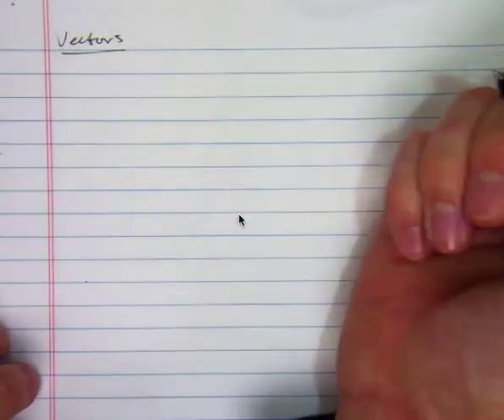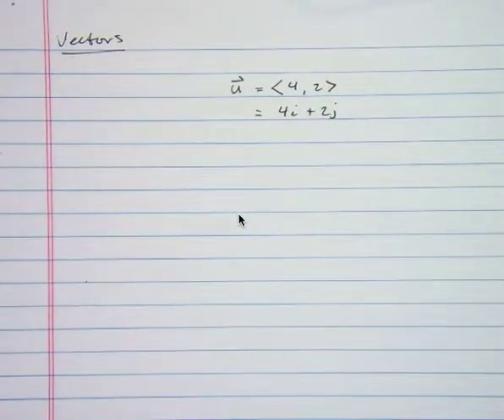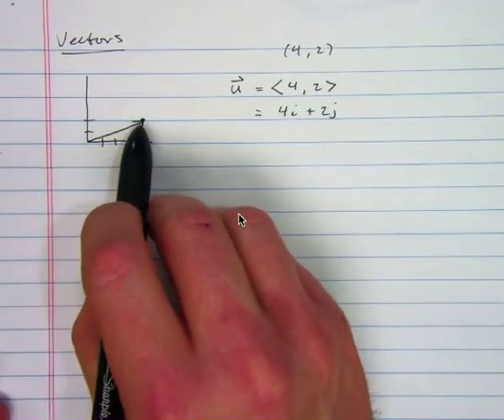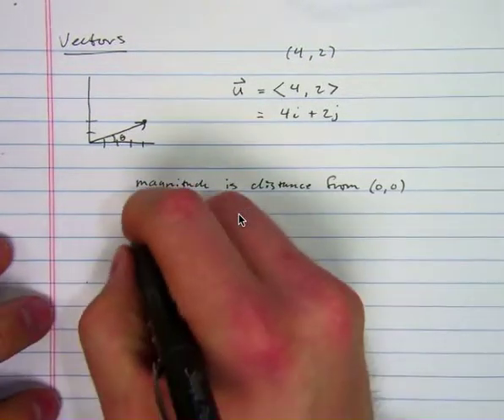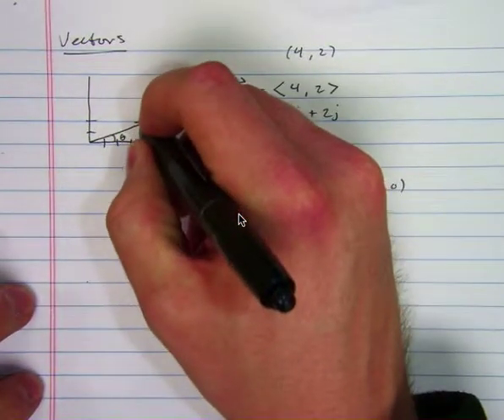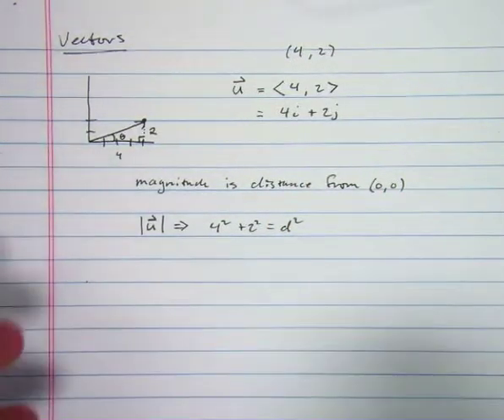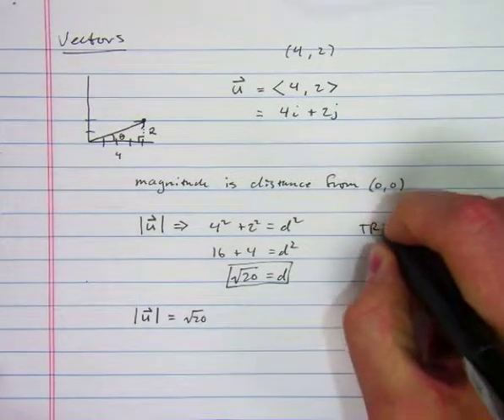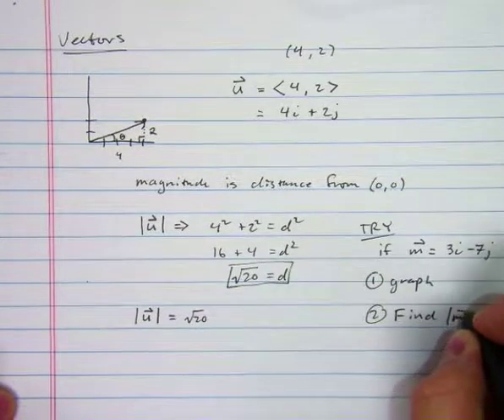Vectors 1 Notation